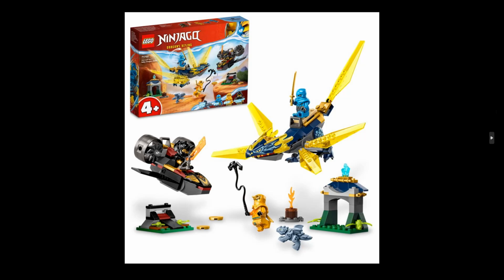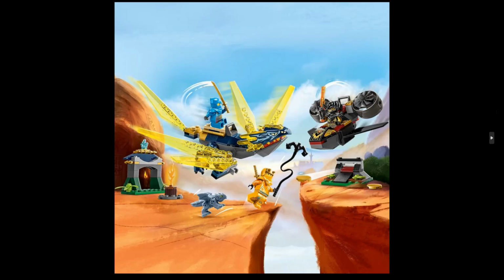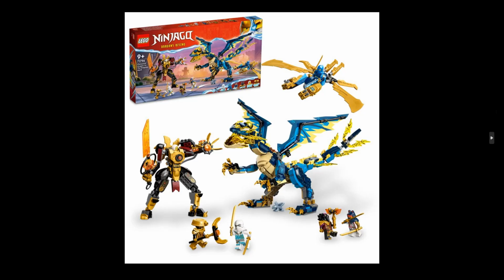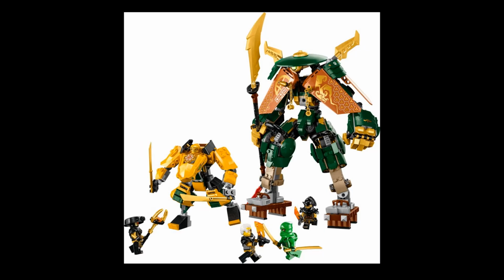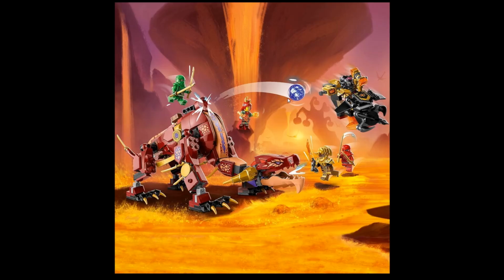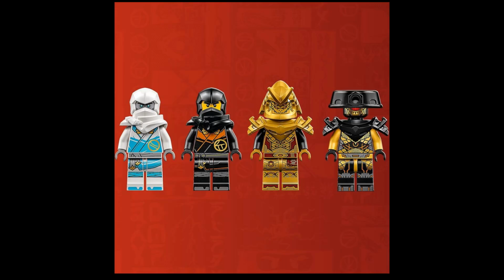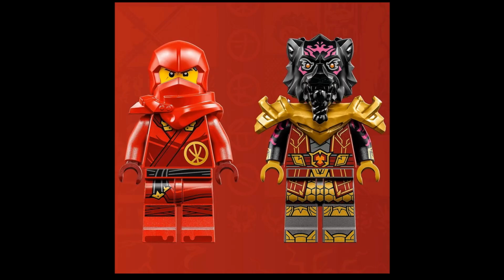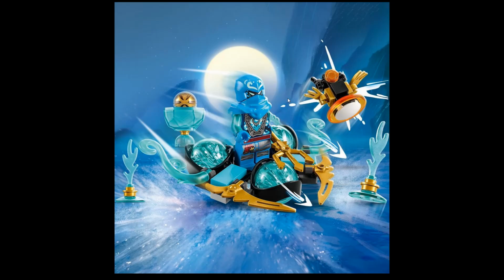LEGO NINJAGO SUMMER 2023 SETS REVEALED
LEGO Ninjago Summer 2023 sets featuring 12 new sets! This coincides with the new Dragons Rising animated series which will premiere on Netflix on 1 June 2023
71798 Nya and Arin’s Baby Dragon Battle – US$34.99 / AU$47.99 / £18.99 / €31.99 / CAD$39.99
71797 Destiny’s Bounty Race Against Time – US$159.99 / AU$249.99 / £129.99 / €149.99 / CAD$249.99
71796 Elemental Dragon vs. The Empress Mech – US$124.99 / AU$169.99 / £94.99 / €104.99 / CAD$169.99
71795 Temple of the Dragon Energy Cores – US$94.99 / AU$149.99 / £84.99 / €94.99 / CAD$119.99
71794 Lloyd and Arin’s Ninja Team Mechs – US$79.99 / AU$139.99 / £74.99 / €84.99 / CAD$99.99
71793 Heatwave Transforming Lava Dragon – US$54.99 / AU$84.99 / £46.99 / €52.99 / CAD$69.99
71792 Sora’s Transforming Mech Bike Racer – US$47.99 / AU$72.99 / £42.99 / €47.99 / CAD$59.99
71791 Zane’s Dragon Power Spinjitzu Race Car – US$34.99 / AU$62.99 / £29.99 / €34.99 / CAD$39.99
71790 Imperium Dragon Hunter Hound – US$19.99 / AU$34.99 / £18.99 / €20.99 / CAD$24.99
71789 Kai and Ras’s Car and Bike Battle – US$19.99 / AU$34.99 / £18.99 / €20.99 / CAD$24.99
71779 Lloyd’s Dragon Power Spinjitzu Spin – US$10.99 / AU$16.99 / £8.99 / €9.99 / CAD$16.99
71778 Nya’s Dragon Power Spinjitzu Drift – US$10.99 / AU$16.99 / £8.99 / €9.99 / CAD$16.99
71777 Kai’s Dragon Power Spinjitzu Flip – US$10.99 / AU$16.99 / £8.99 / €9.99 / CAD$16.99